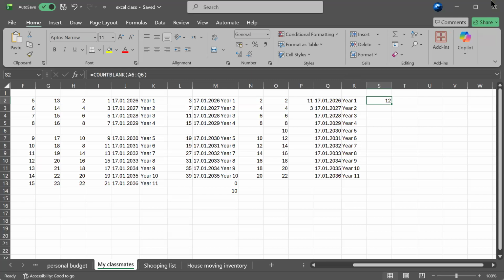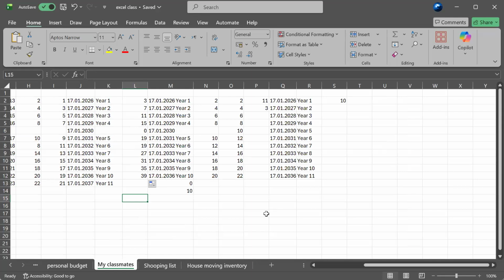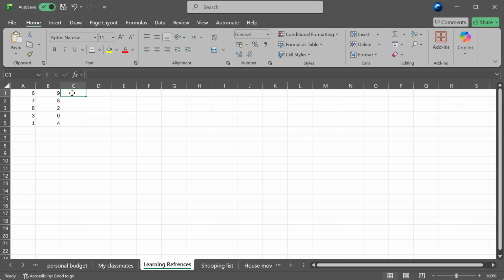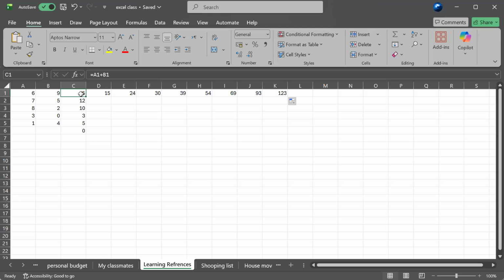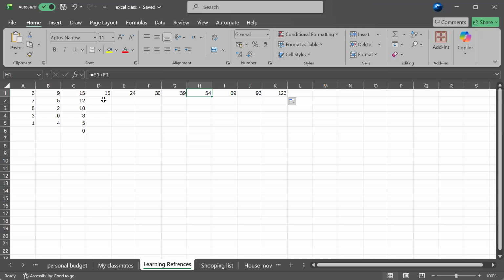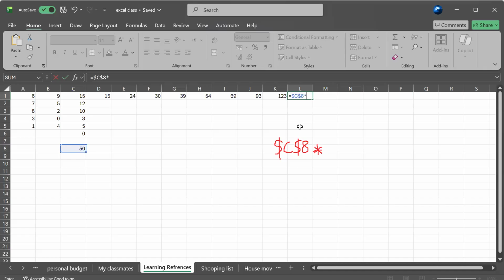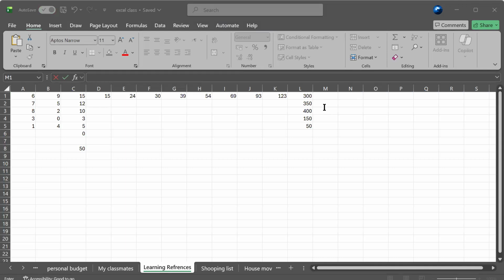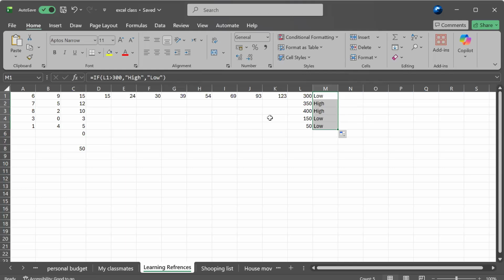Simeon Discovering Absolute and Relative References in MS Excel 1